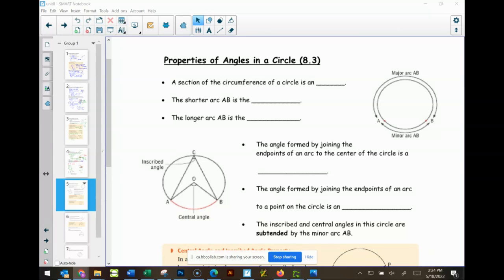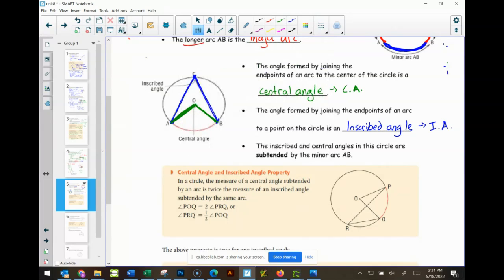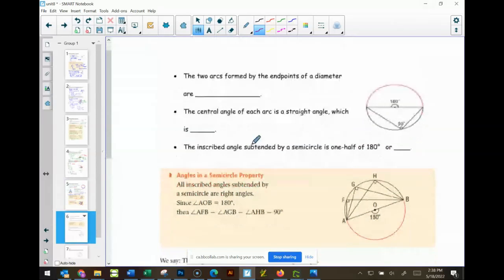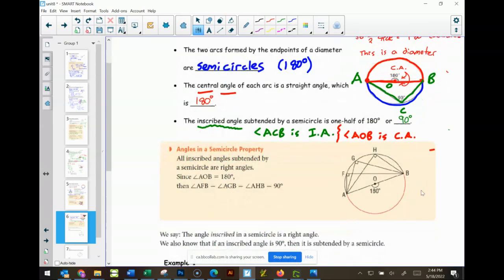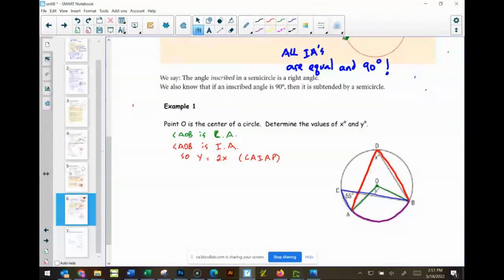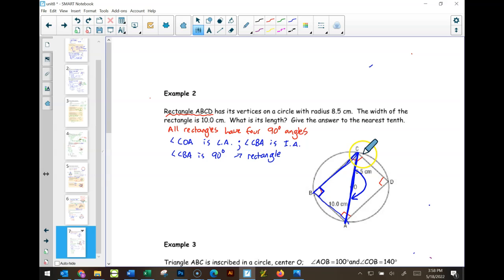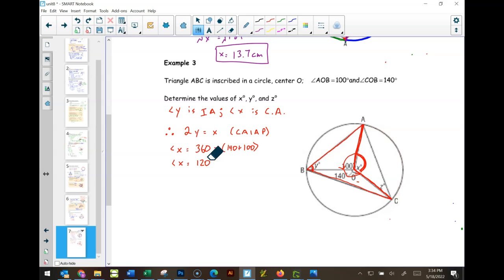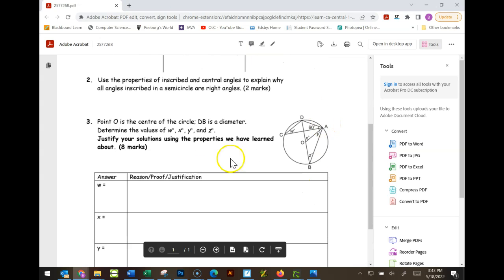Math9 :: 8.3 Revised